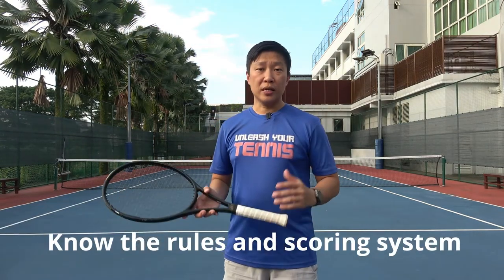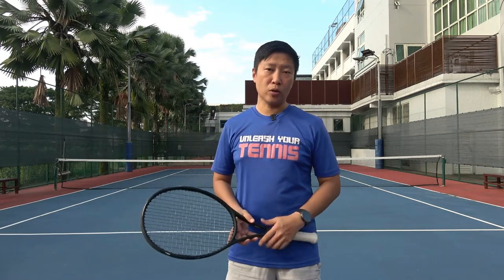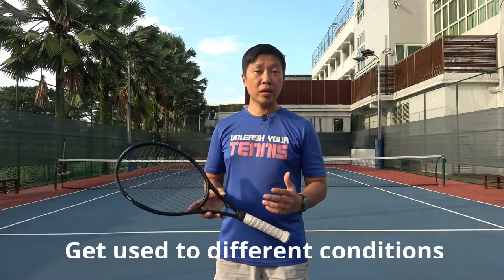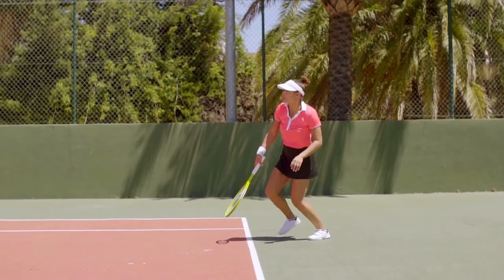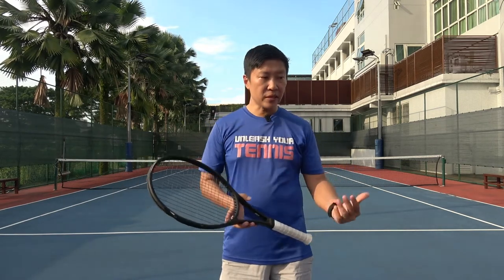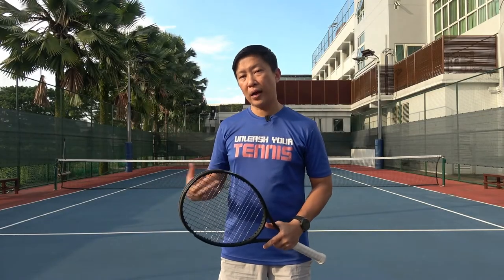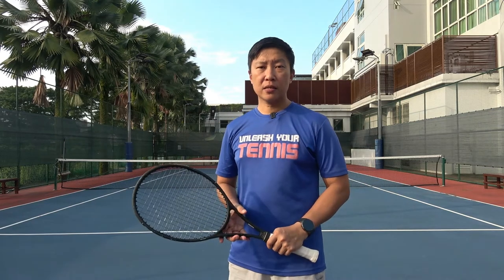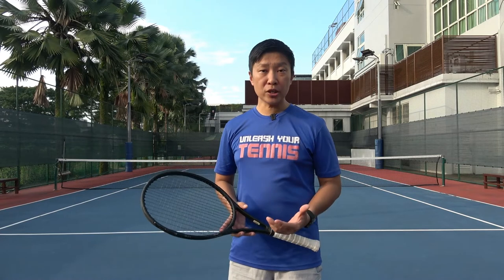How To Prepare For Your First Tennis Competition | 5 Tips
Are you thinking of signing up for the first tenniscompetition ? If you have signed up or thinking of going for your first tennis tournament, I have 5 excellent tips to help you prepare for your first tennis competition.

These 5 tips are useful for both beginning tennis players as well as intermediate tennis players as well.

After watching this video, share with me in the comment section below, which tip is the most useful to you and which one are you going to implement on your own?

My Coaching Gear:
Gamma Ball Hopper (holds 150 balls)
Wilson Tennis Balls
My Wilson Prostaff RF97 tennis racket (check grip size first)

My Recording Gear:
Sony Camcorder
Wireless microphone
Tripod stand